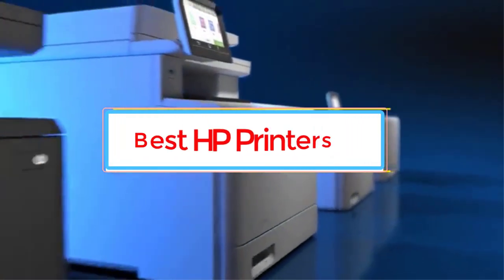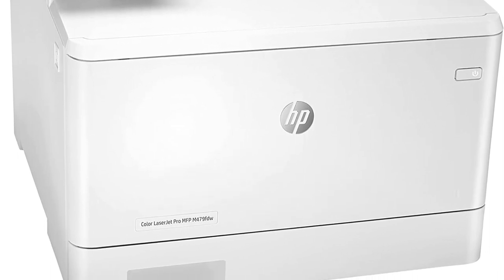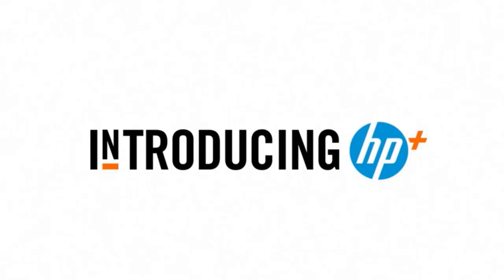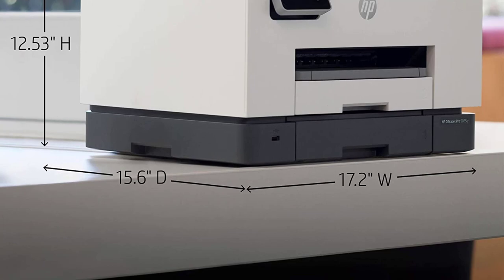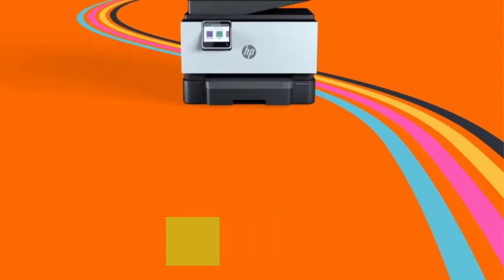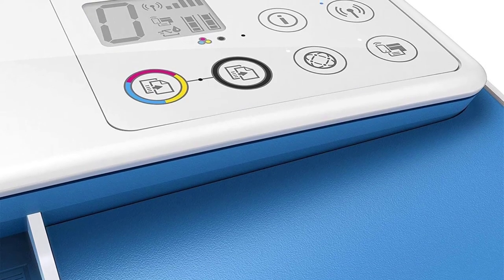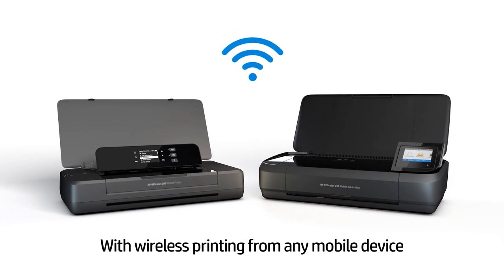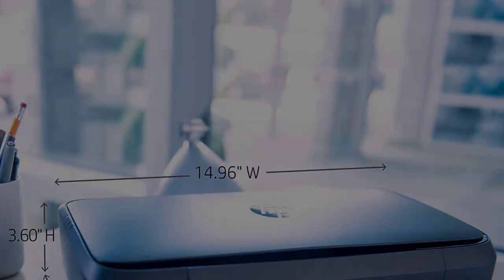Best HP Printer In 2024 - Top 5 HP Printers Review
1.  HP Color LaserJet Pro MFP M479fdw.
 2. HP OfficeJet Pro 9025e.
3.  HP OfficeJet Pro 8025e .
4. HP DeskJet 3755/3772 .
5.  HP OfficeJet 250.

HP, also known as Hewlett-Packard, is a home electronics brand that focuses on computer-related products, including printers. They make a diverse range of printers like inkjet or laser, color or monochrome, all-in-one or print-only units, and even portable printers with a built-in rechargeable battery. While their selection can be overwhelming, they're separated into several different lineups, so it's easier to find what you need. Each lineup has different pros and cons that align more closely with their specific usages, and they come at several price points, so you can easily find a printer that works for you.

best hp all-in-one printer for home use
best hp printers for home
best hp printer for small business
hp officejet pro 9015e
best buy hp printers
hp all-in-one printers on sale

      owners.